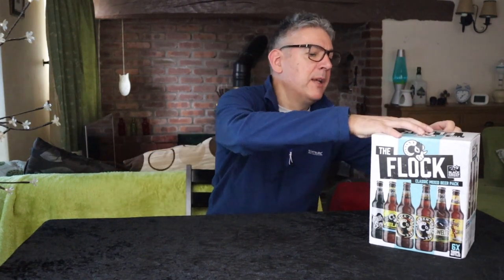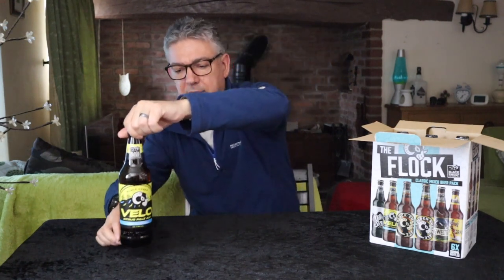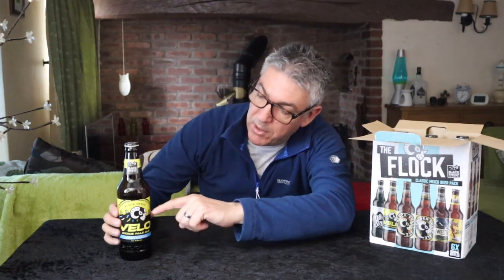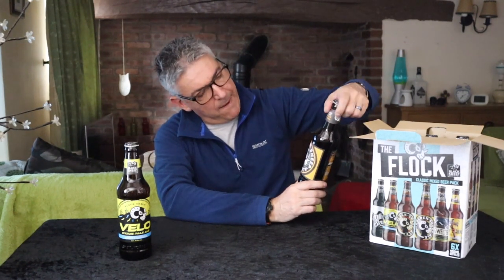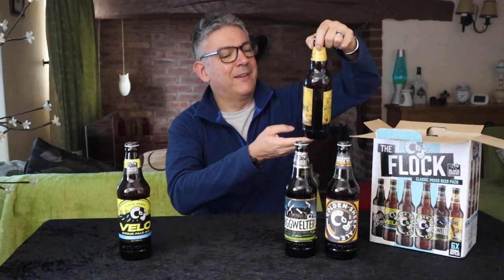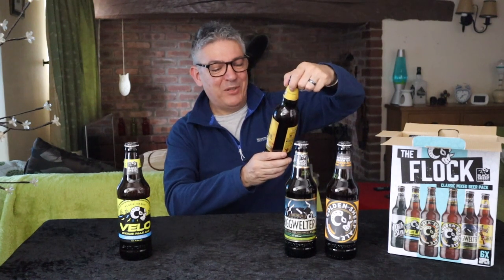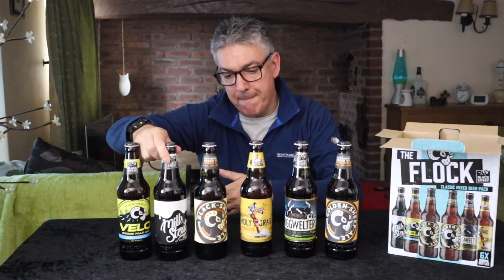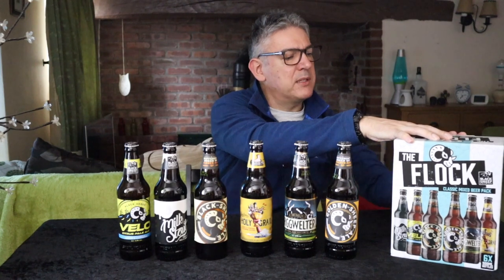Unboxing Black sheep brewery - The Flock, classic mixed beer pack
The Flock, classic mixed beer pack - Black sheep Brewery.

Cheers !